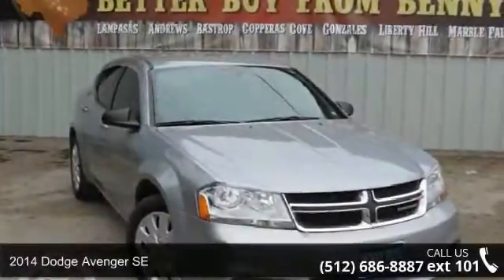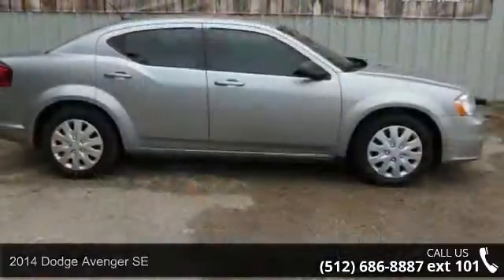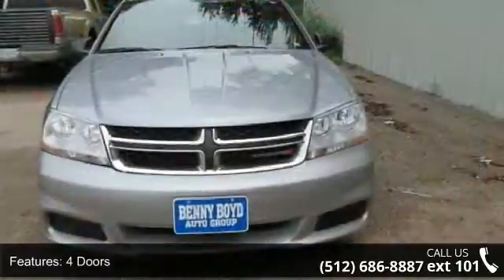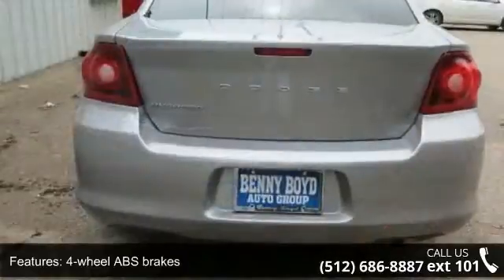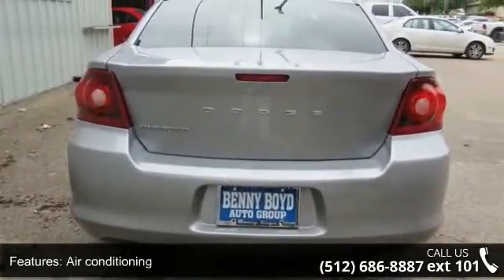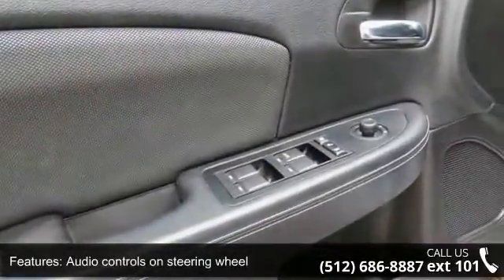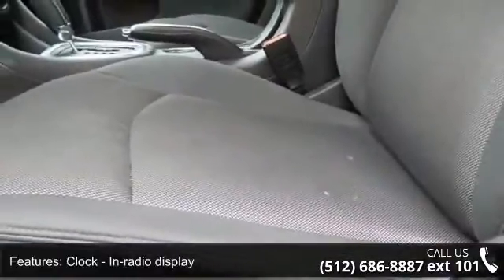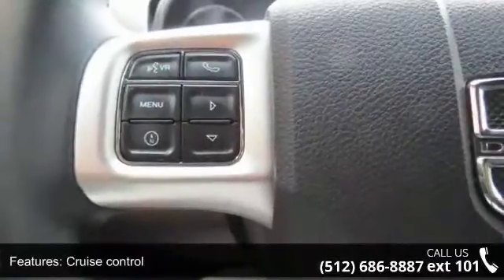2014 Dodge Avenger SE - Benny Boyd Liberty Hill - Liberty...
This 2014 Avenger is priced in reference to NADA Values and is ready to sell. Contact the Internet Manager to capture more information on this Avenger. Stop by and become part of the Benny Boyd Family. Call Today!!